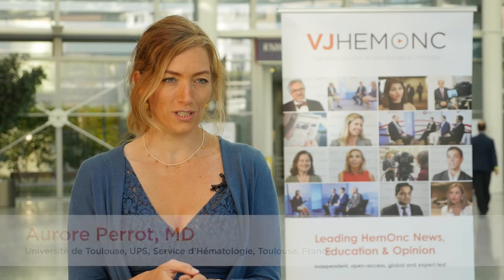Real-world data: treatment pathways for myeloma patients in France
Aurore Perrot, MD, of Université de Toulouse, UPS, Service d’Hématologie, Toulouse, France, gives an overview of a real-world study investigating treatment pathways for patients with myeloma in France. The study has followed more than 40,000 patients since 2014, and is reporting on data from patients who initiated first-line therapy in 2014 and 2015. High attrition was observed, especially among the elderly population. Dr Perrot comments on the need to give therapy as early as possible, and describes how the therapeutic landscape is rapidly changing, highlighting changes in the use of daratumumab. This interview took place during the 18th International Myeloma Workshop (IMW 2021) congress.